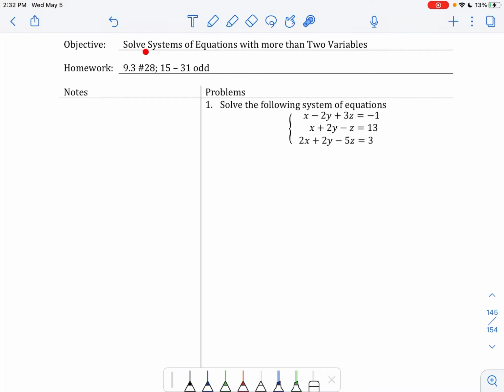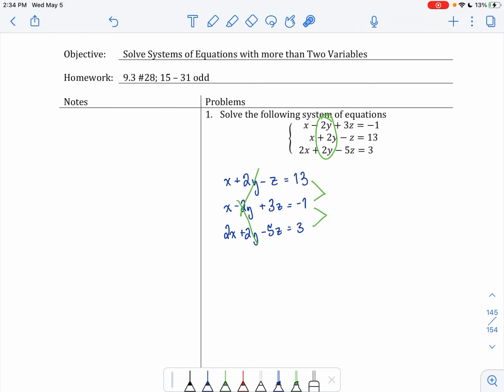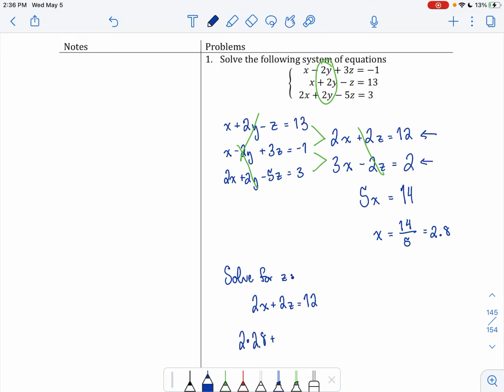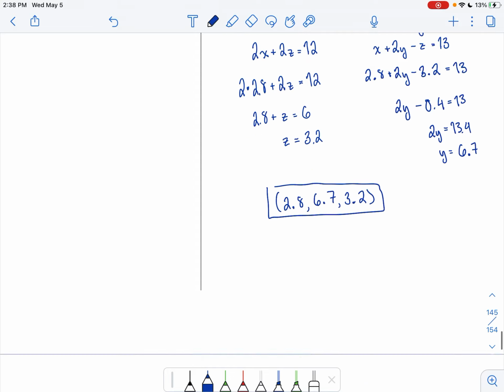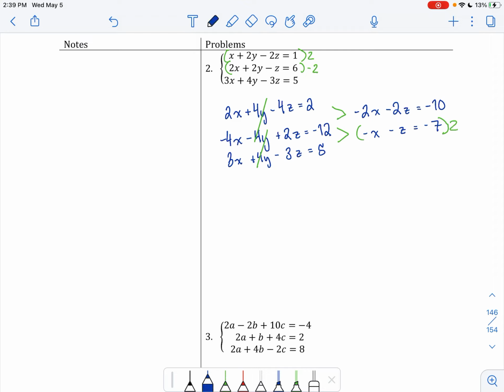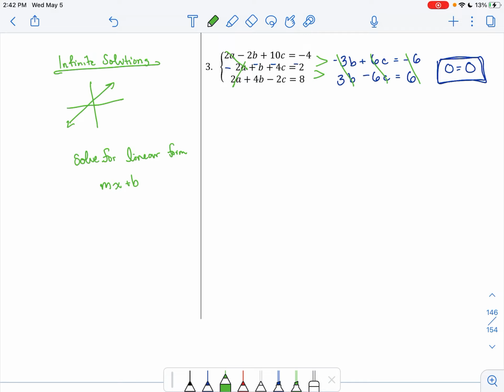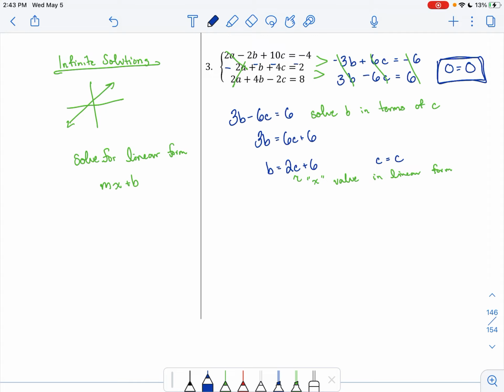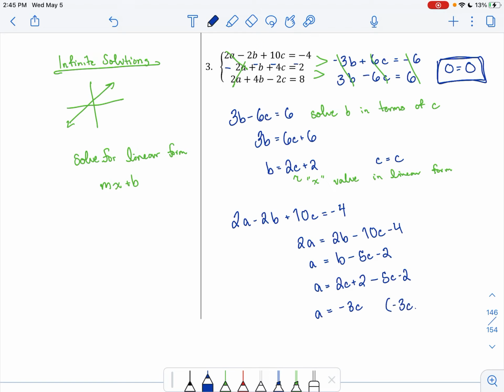Solve Systems of Equations with Three Variables